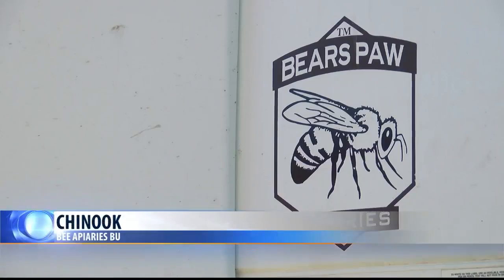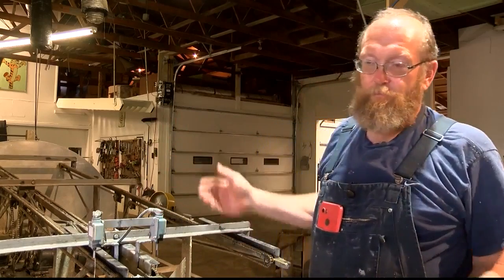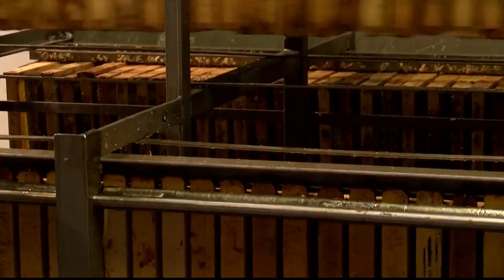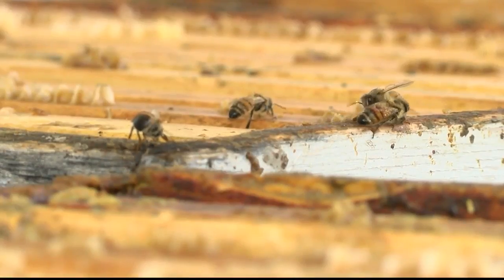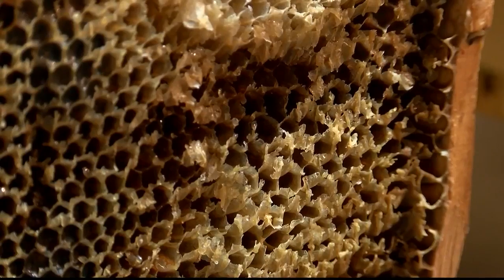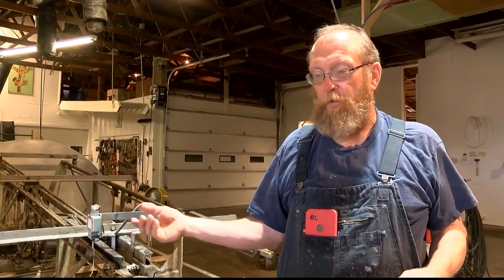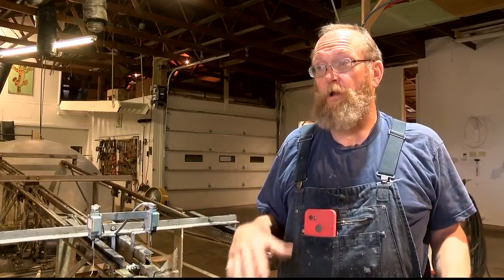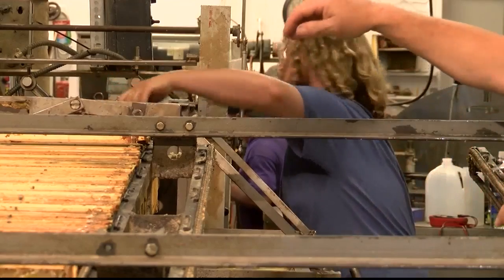Montana Ag Network: The sweet taste of honey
Bear Paw Apiaries in Chinook are collecting the honey through a process called extracting.